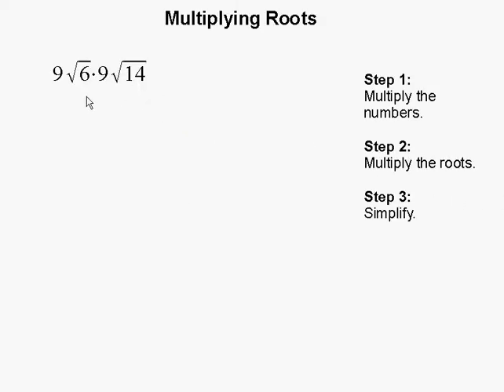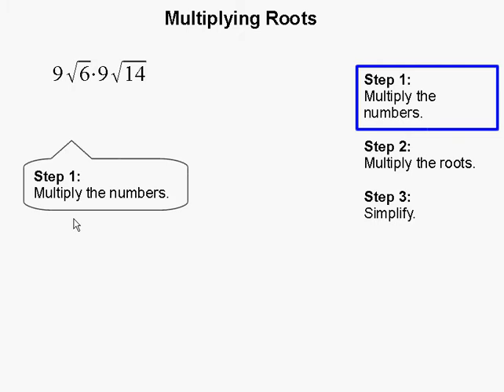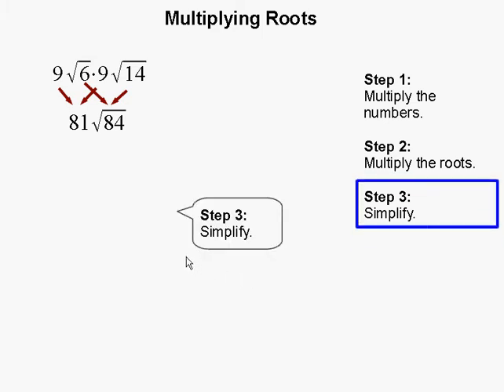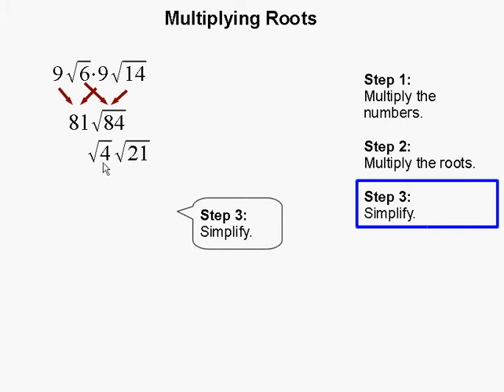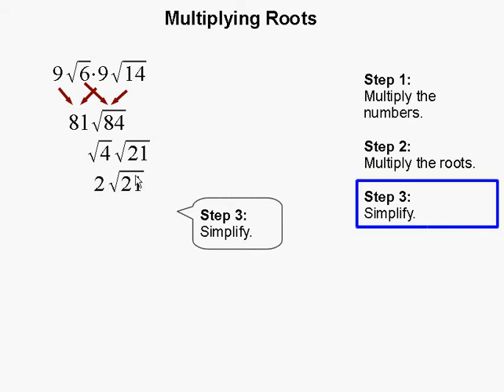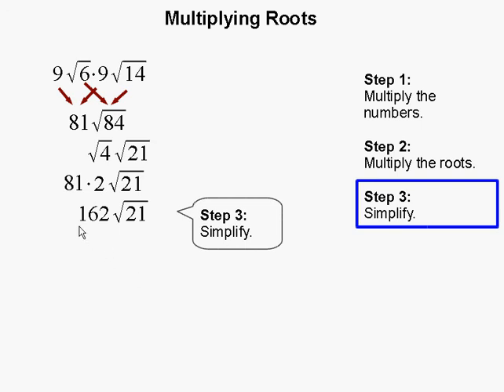Multiplying roots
- How to Multiply roots.  For more practice and to create math worksheets, visit Davitily Math Problem Generator